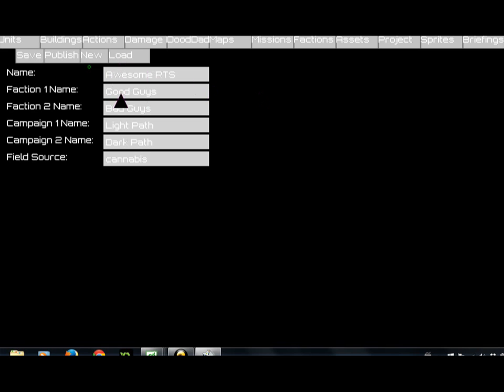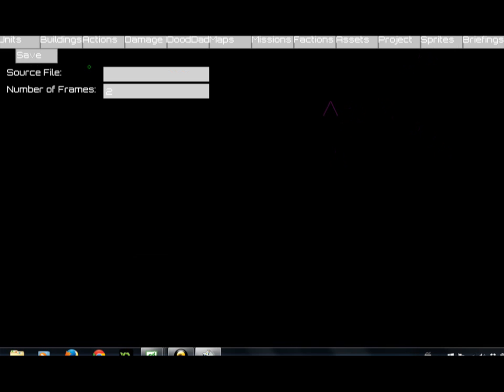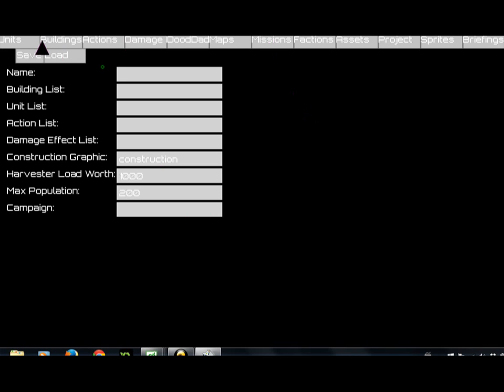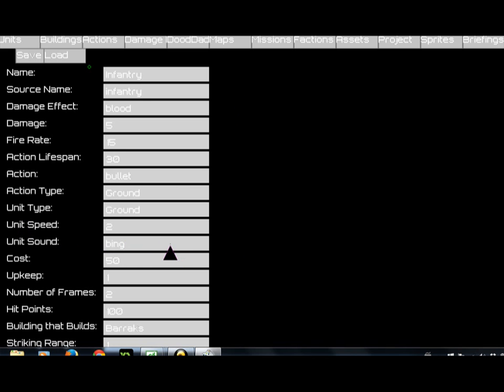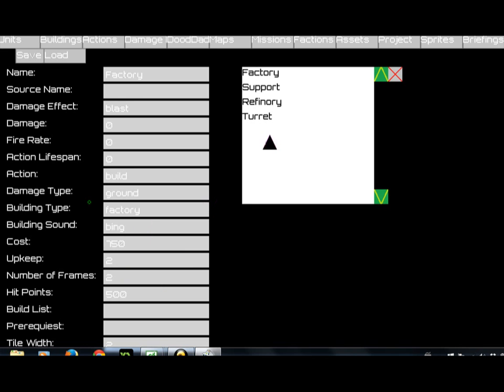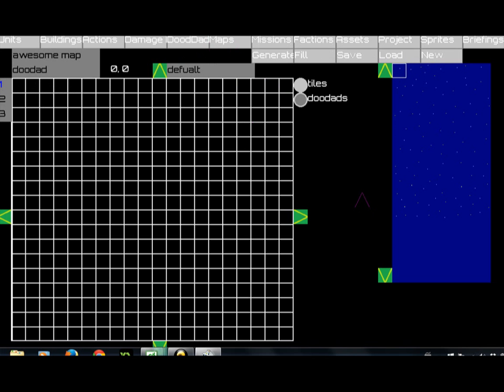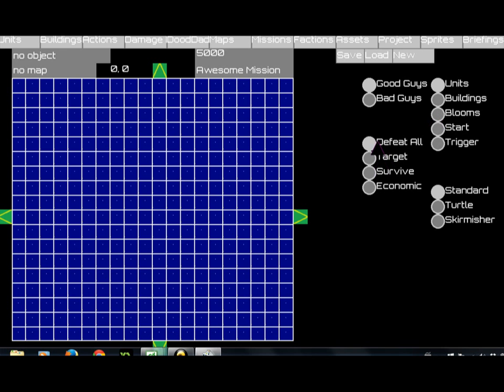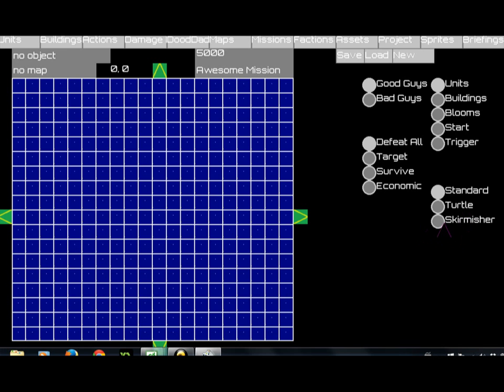How To Build Your Own RTS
How to build your own custom RTS with the RTS Builder from Alien Invader Studio.